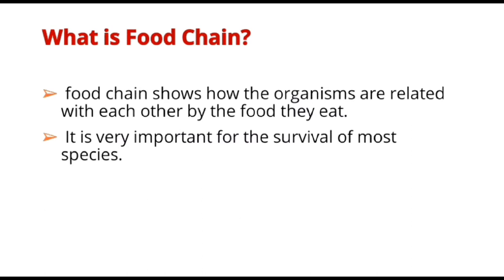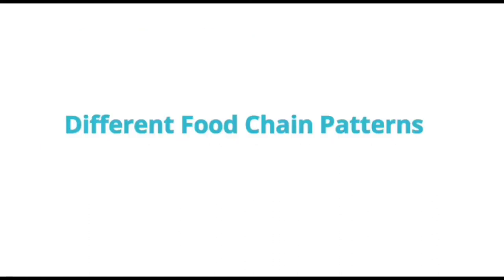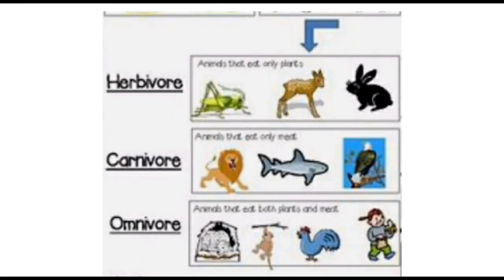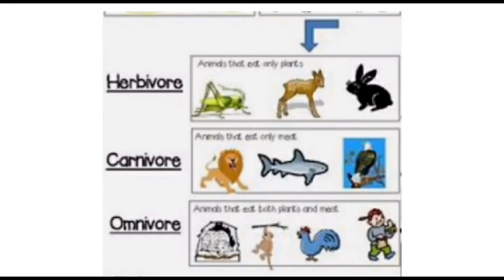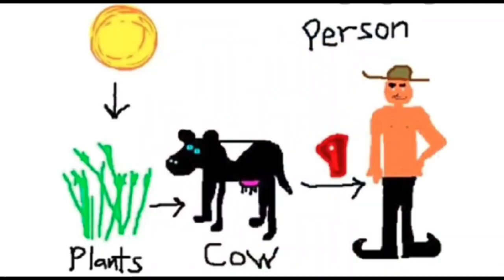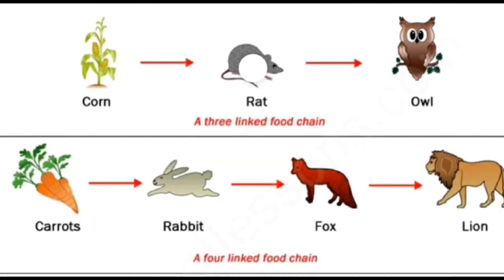Education Topic on Food Chain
My main aim in creating this video was for kids craft work,motivation, education,build bonding between kids & parents through team work of exchanging knowledge, encourage kids that any one can became smarter just by practicing  skills,build independence learning skills in any kid,make learning fun as well as easy.

All kids are gifted to learn,all kids can become smarter

All these kids needs is key 🔑  of practice ,investment of their personal time⏳ & patients of their results,in return enjoy its reward gift 🎁 for lifetime.

" Even a zero can become a hero "